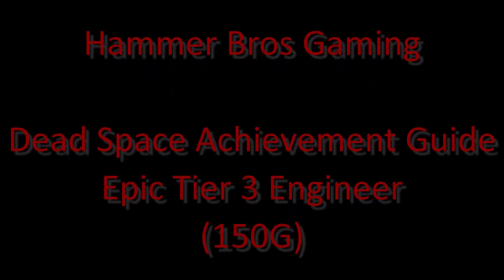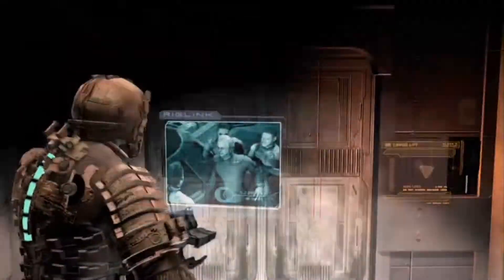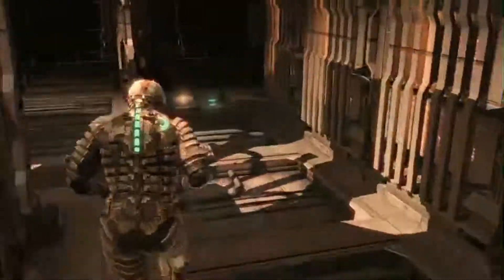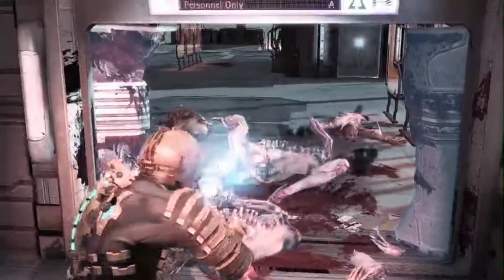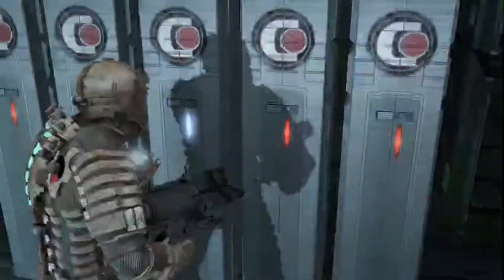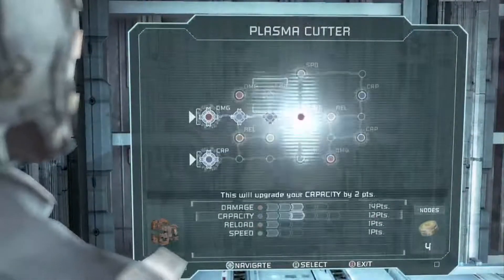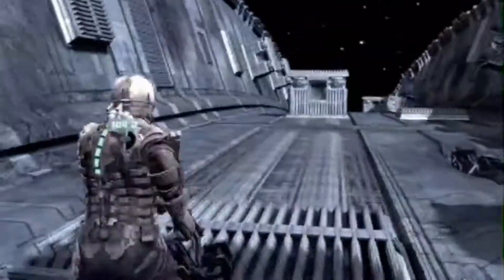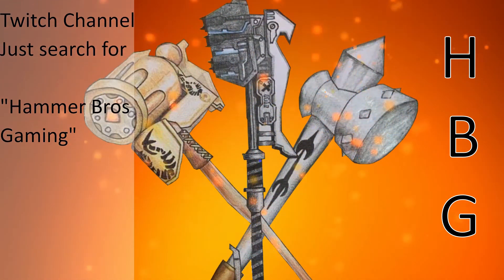Dead Space Achievement Guide: Epic Tier 3 Engineer (Chapter 4)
Bladesofgod continues his Dead Space Achievement Guide series, with part 4 of Epic Tier 3 Engineer. This Guide will show you where the enemy and boss encounters are, as well as give tips on combat and ways to approach different battles.